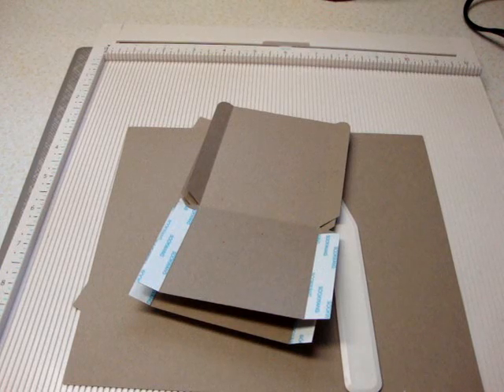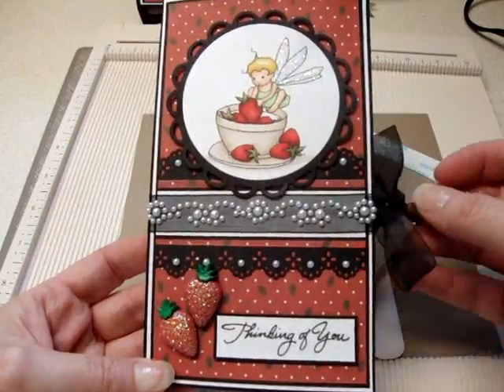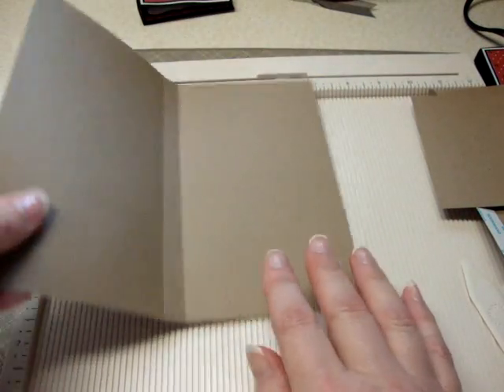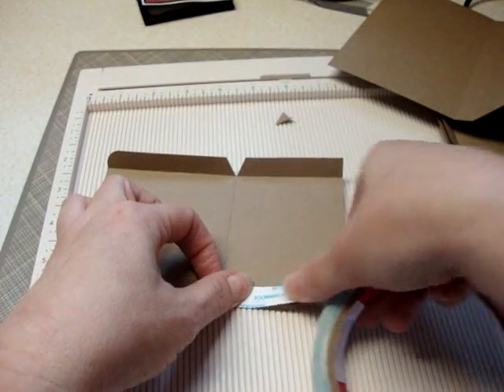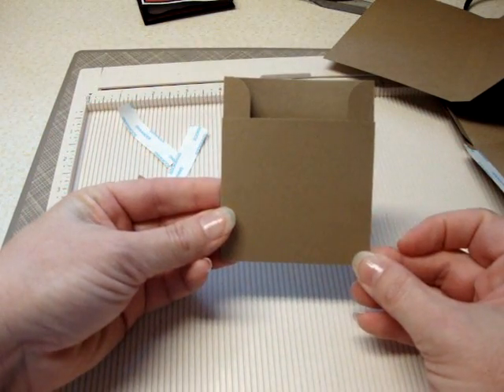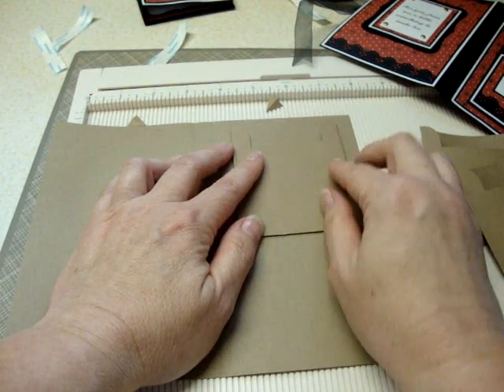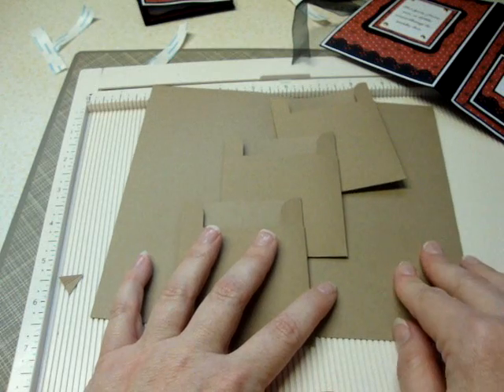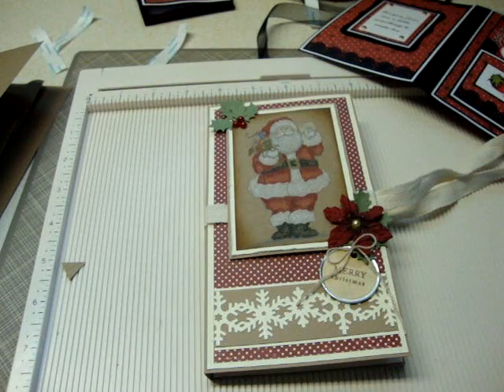Triple Pocket Tea Bag Holder Card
Instructions on how to  make a triple pocket tea bag holder card with some examples.